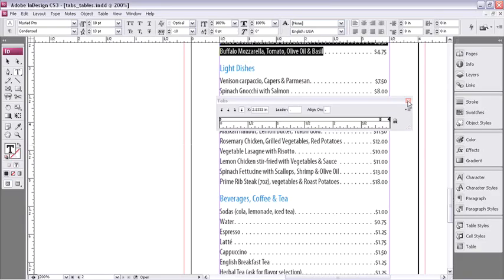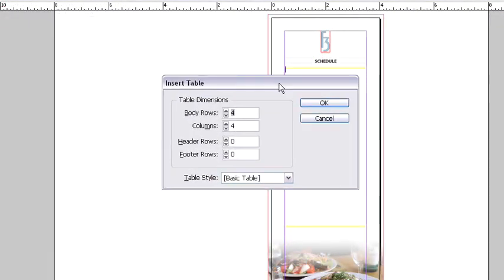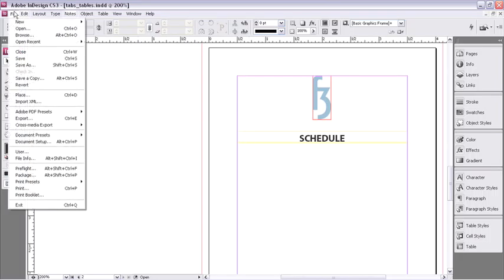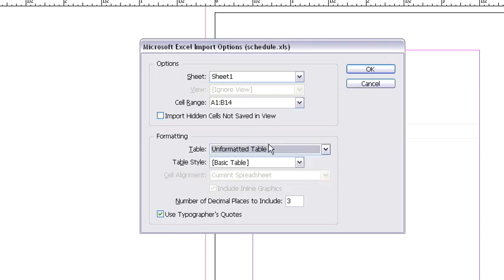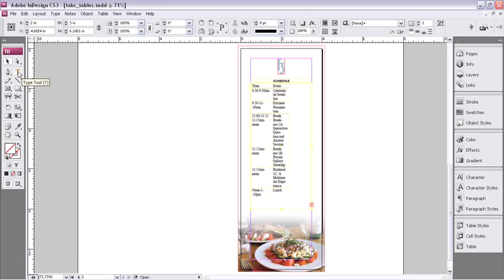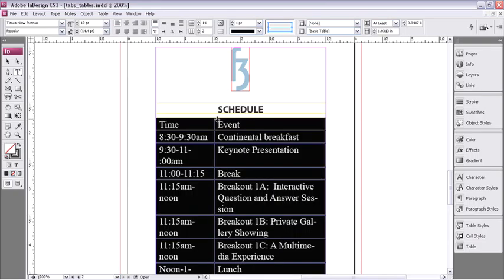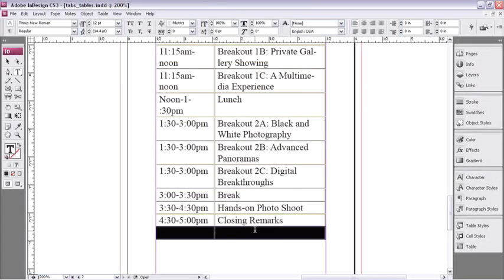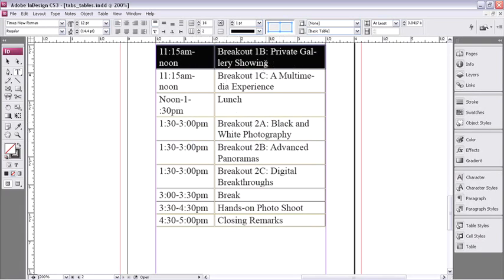TIDC3ES P1 L11 T02